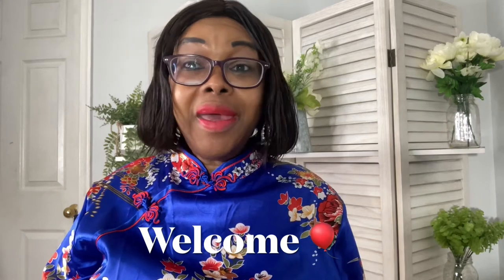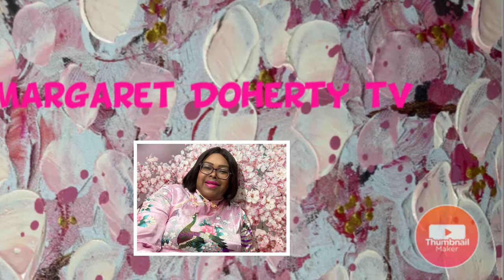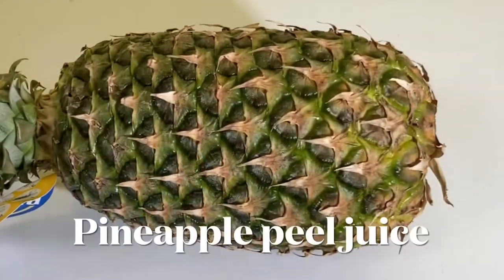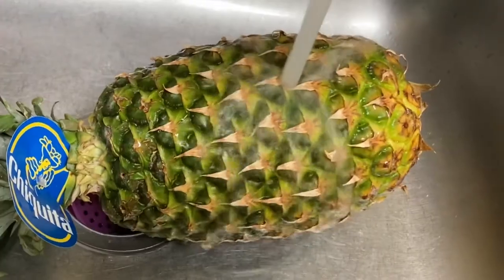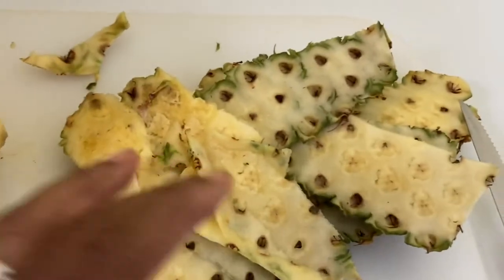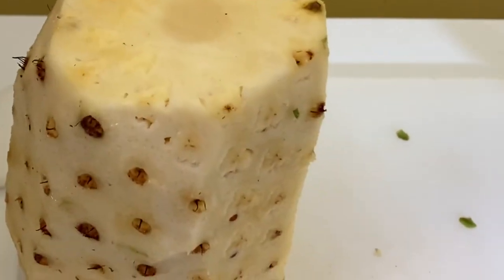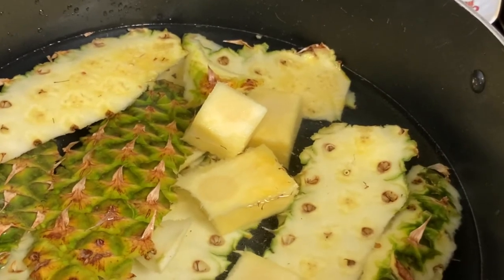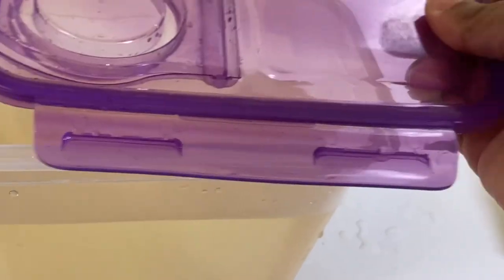PINEAPPLE PEEL WATER | ANTI INFLAMMATORY DRINK | Margaret Doherty TV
Pineapple peels have been proven to be packed with POWERFUL nutrients!!! In this video, I  share some insights and show how I make pineapple peel water. ENJOY! Cheers to your health :)

This is an overview of what my channel is all about. I’m pretty sure there’s something you love 💕 on this channel 🥰

$MaggyD123

SNAPSHOT OF EACH OF MY EBOOKS

NONE SHALL WANT HER MATE
This ebook is about how God settled me maritally. Trust me, it was indeed a pleasant surprise.

THE KEY TO GOD'S TREASURE
Beloved, the riches in secret places are “hidden” and only available to those who operate under certain principles. Find out what they are in this ebook!

POSITION YOURSELF IN THE PLACE OF BLESSING
Beloved, there are things you can do to “position” yourself in a place where God’s blessings can fall on you. Find them out in this ebook!

MASTER OF SITUATION AND CIRCUMSTANCES
 This ebook consists of POWERFUL words of exhortation using examples of seemingly impossible cases that Jesus made possible.

PRAYERS THAT CHANGED DESTINIES
This ebook covers prayers in the Bible that changed destinies. As children of God, we have the right to correct our destiny through prayers. As you read this ebook, I pray that your prayer life will be rejuvenated in the mighty name of Jesus.

 IN HIS VINEYARD
This book consists of messages about different things that go on in the house of God among other things. The purpose of this ebook is to bring the church back to its original mandate which is witnessing, evangelism, and soul-winning. This is so that the earth will be filled with the knowledge of the glory of God as waters cover the sea (Hab. 2:14).
CALL GOD BY HIS NAMES
Friends, the name of the Lord is a strong tower; the righteous runs into it and is saved. Blessed is he that cometh in the name of the Lord. An uncircumcised Philistine called Goliath cursed David by “his gods” and was defeated by David who went against him in the name of the Lord of Hosts! This ebook consists of powerful messages with the names of God. Examples include The Bread of Life, He Who Fills All In All, Grain of Wheat, and MUCH MORE…

WORDS OF ENCOURAGEMENT
 In whatever situation you may be in, as you read this book, I pray that at least one or more of the messages ministers to you. I encourage you open your hearts to receive the engrafted words of God in these messages. Enjoy this book and be richly blessed in the awesome name of our Lord and savior Jesus Christ.